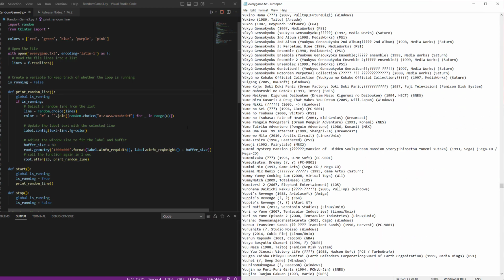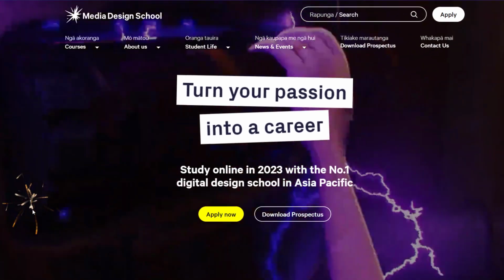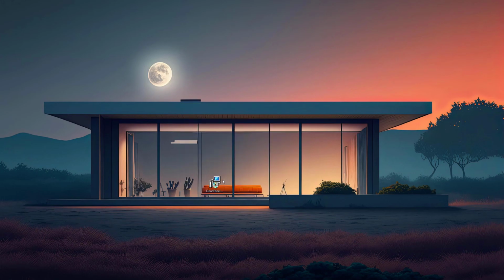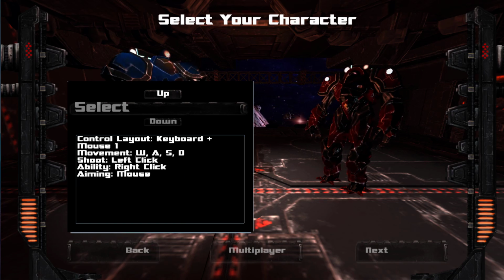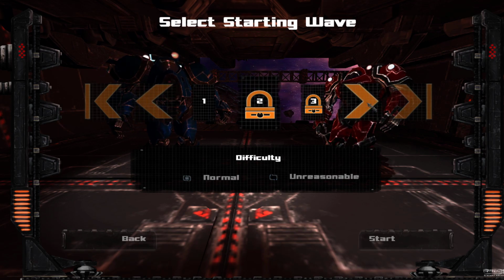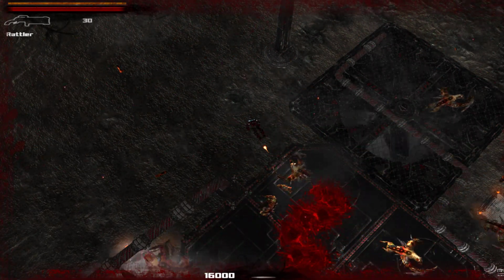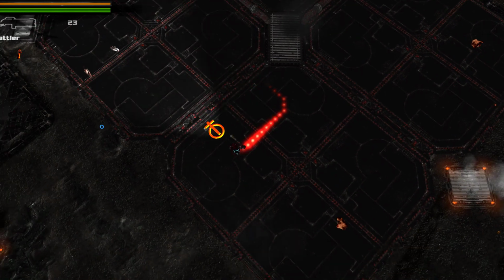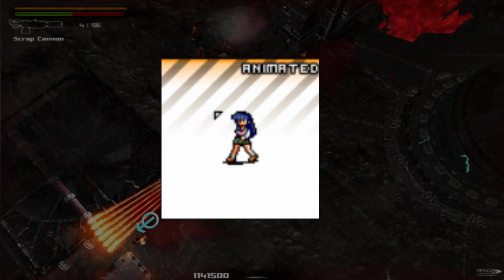If StarCraft was a Roguelike | RouLetsPlay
Dead Steel is a very obscure game that played great for the first 20 mins but then spiraled due to crashes making it unplayable. Interesting seeing roguelike elements in a game that is almost a decade and a half old. Also more bizarre that it was for a school project.